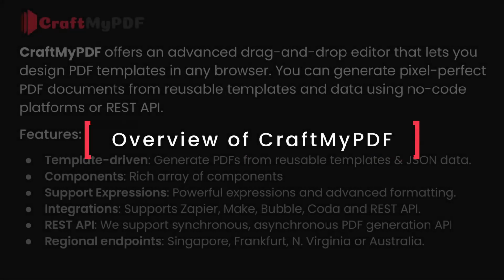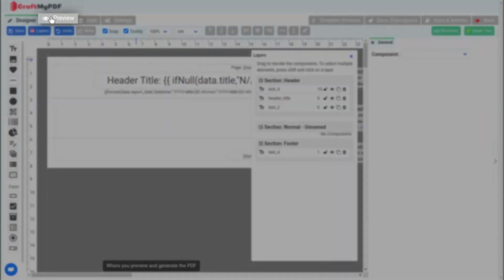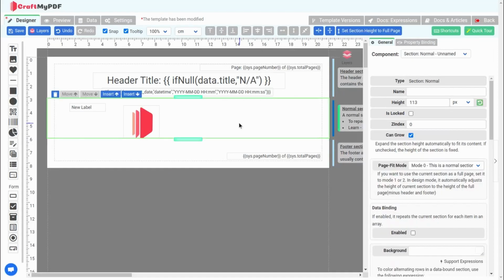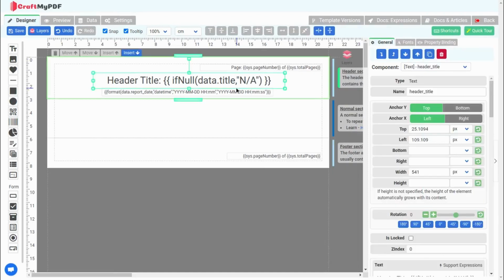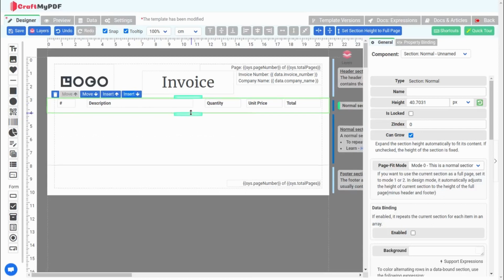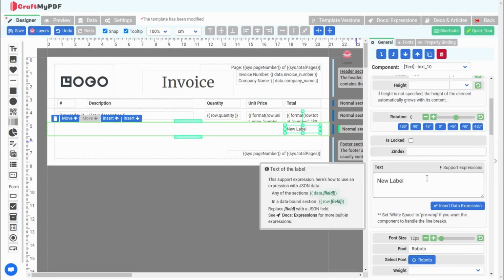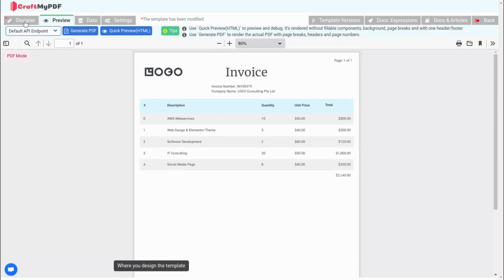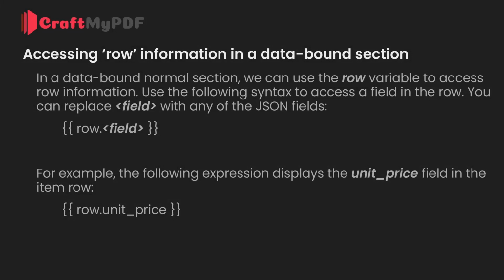CraftMyPDF - Getting Started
In this getting started video, we will guide you through the process of creating an invoice template and introduce you to some fundamental concepts of CraftMyPDF.

Chapters:
0:00 - Intro
0:19 - Overview of CraftMyPDF
1:04 - Create a new template
1:27 - Quick tour of the template editor
2:09 - Exploring the Designer tab: Components, Sections, Layers and Property Panel
3:54 - Designing an Invoice template
5:34 - Data-binding
6:52 - Displaying the total amount
7:48 - Customizing your invoice template
8:42 - The workflow of designing a template
9:00 - What's an Expression
10:22 - Thank you